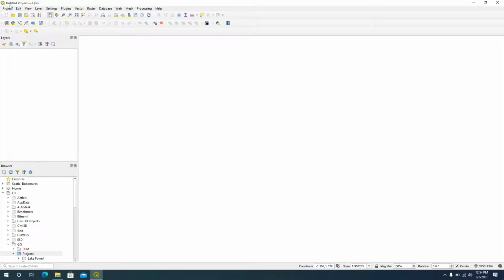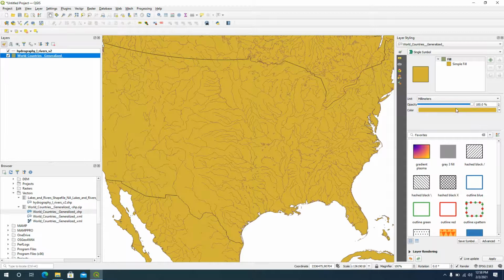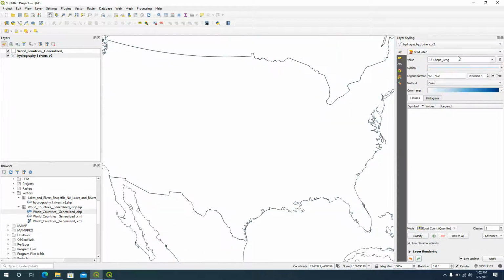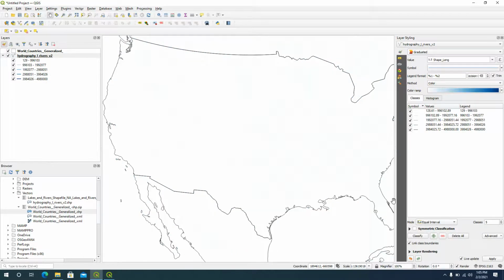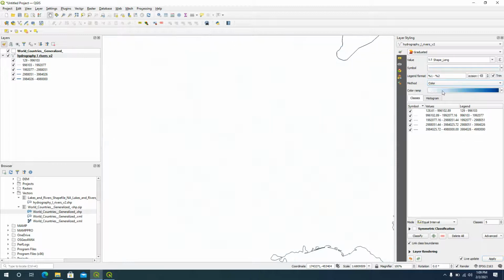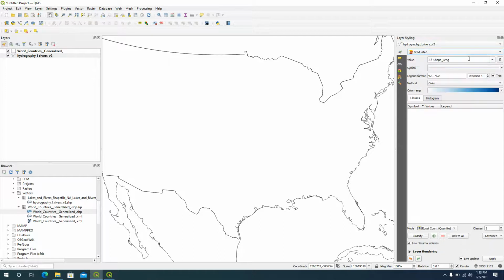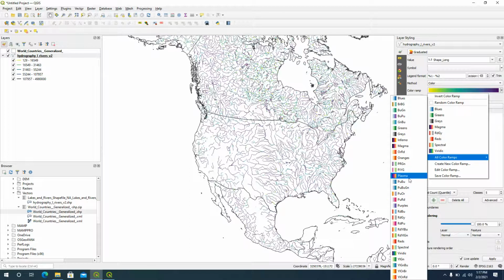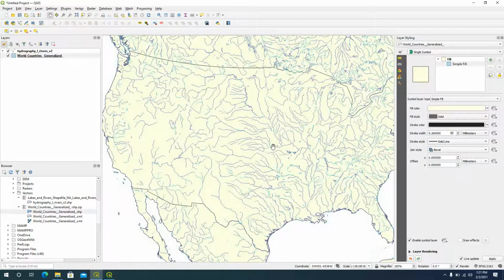Exploring Rivers & Lakes in QGIS by Trial and Error - Car Stream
Spend some time with me while I explore basic QGIS style properties for Rivers and Lakes in North America.